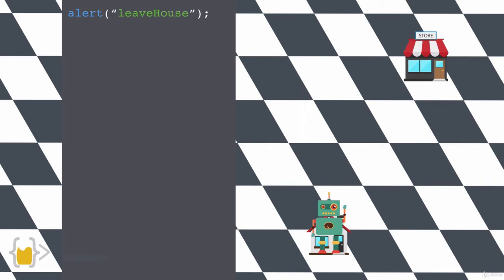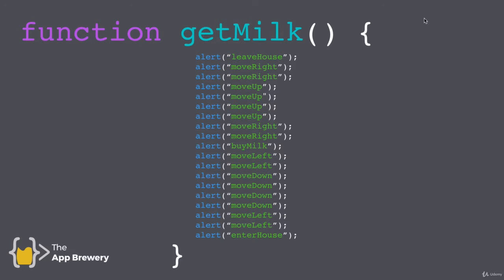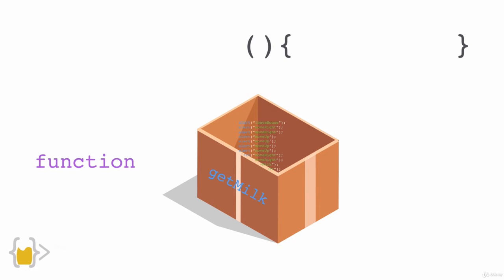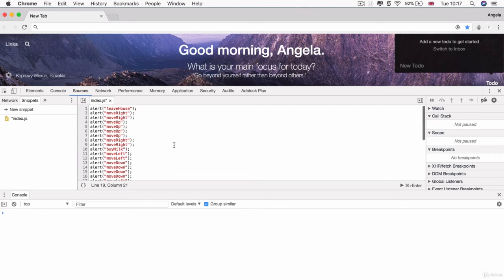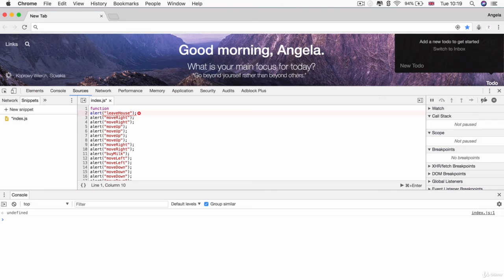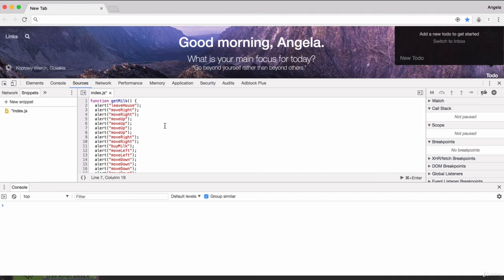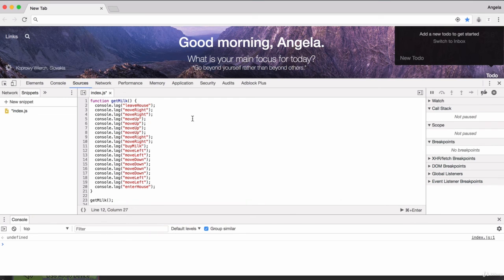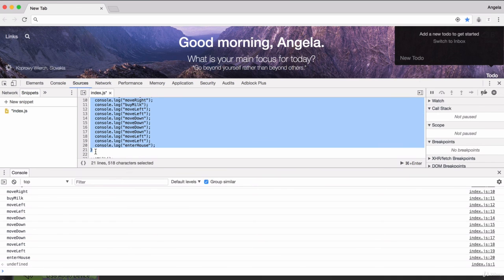70 Functions Part 1 Creating and Calling Functions